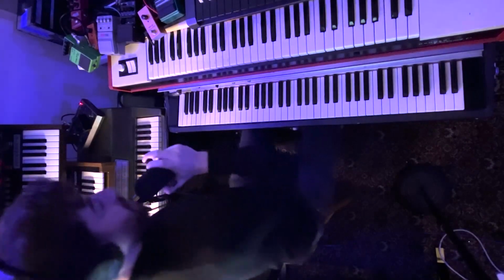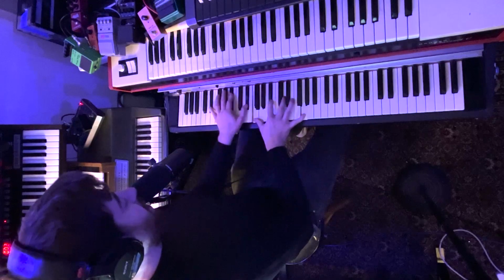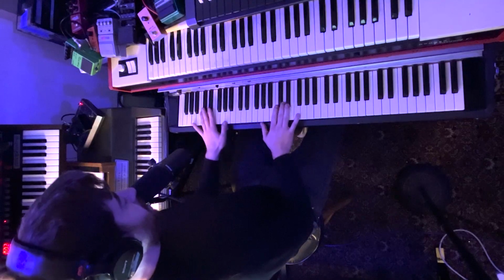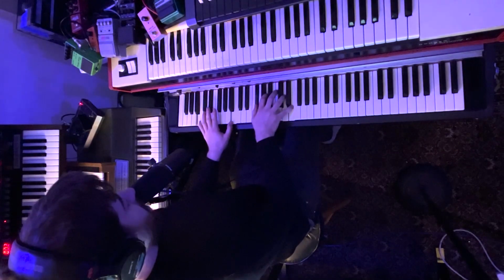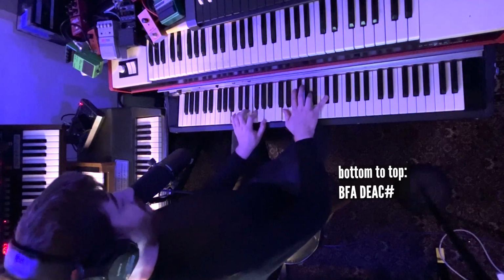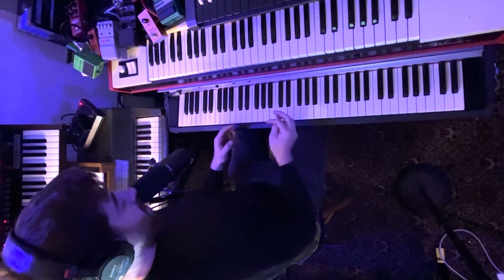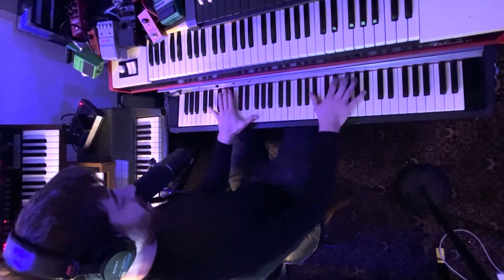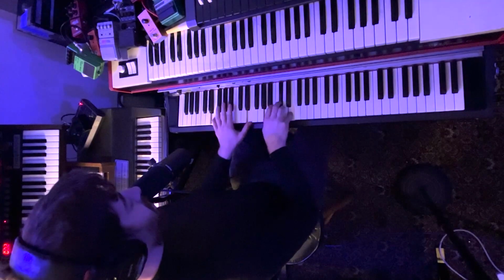Jake Sherman – margariTa [Piano Tutorial]